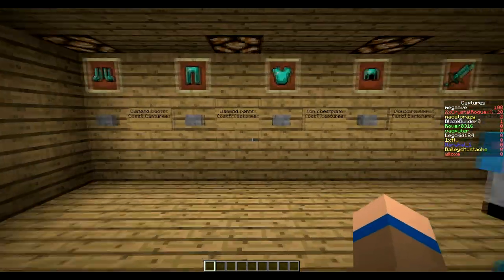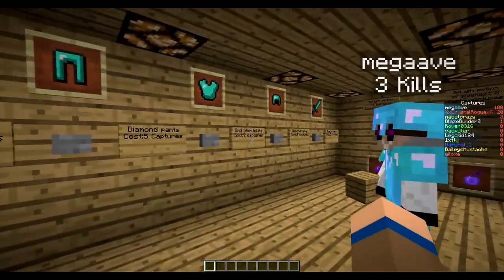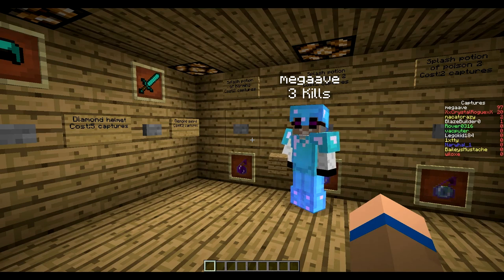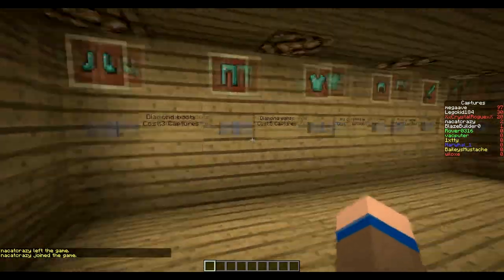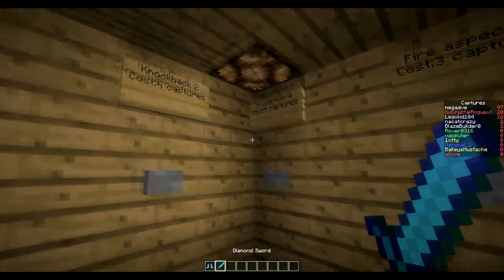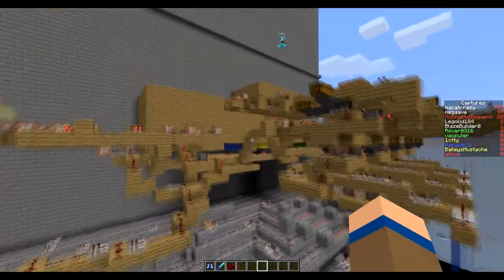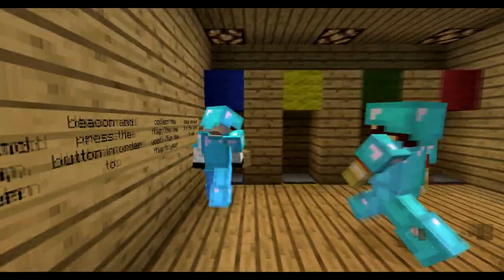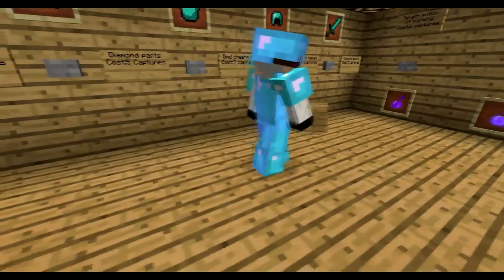Vanilla Minecraft Shop / Scoreboard using command blocks [V.13w07a]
James shows you the first ever 100% vanilla shop system using command blocks.
The shop is made 100% of redstone, commandblocks, and some commands
This is not a tutorial on how to make it but it can be replicated and their will not be a tutorial. This is also for a custom map that is 100% vanilla using no mods or bukkit that is not finished and will only be available to the FEServer community. If we get enough donations when its done it will be released to the public. Also Avery made this in hopes to showing sethbling because he is really inspired by him after interviewing him for a newspaper. Thank you guys for watching and i hope you enjoyed!

●Need to buy games, xbox, or PS products? Buy from my store!

●Want a cool gaming website like mine? Get one here! Its FREE!